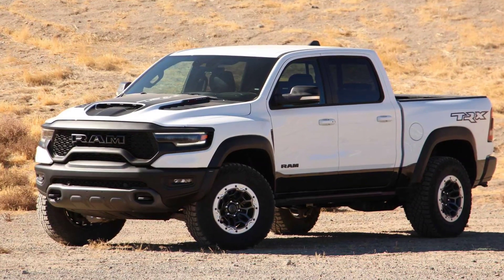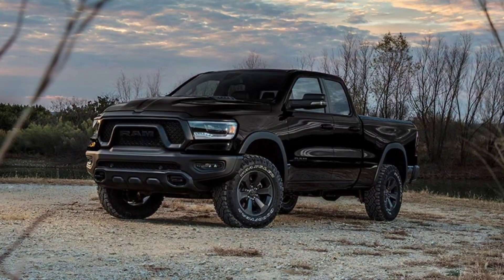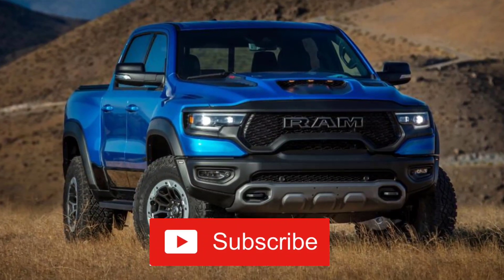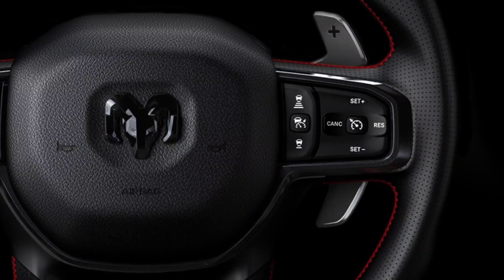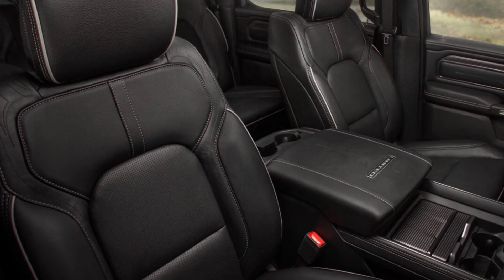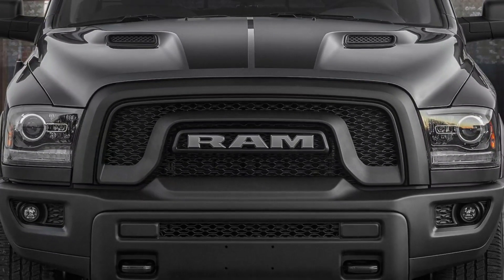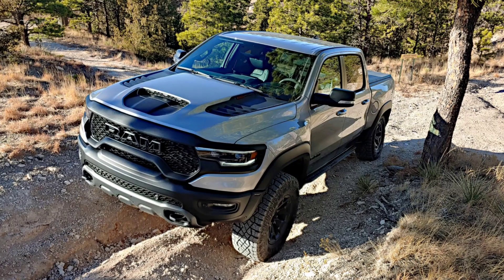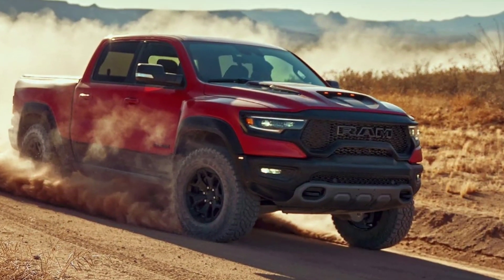2022 Ram 1500 GT package comes with TRX inspired goodies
For 2022 Ram is introducing a new GT package for the Ram 1500 which gets a few power mods as well as some TRX inspired goodies!